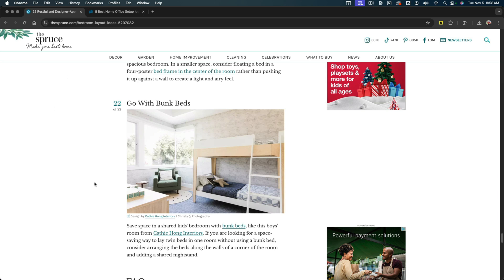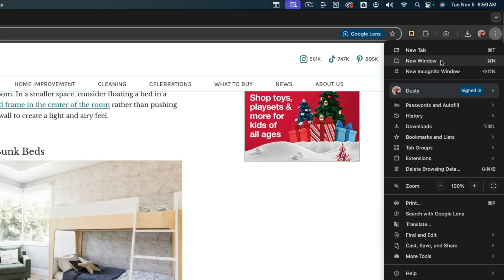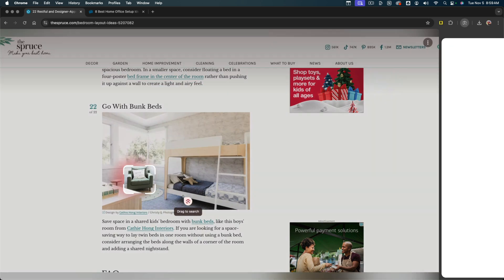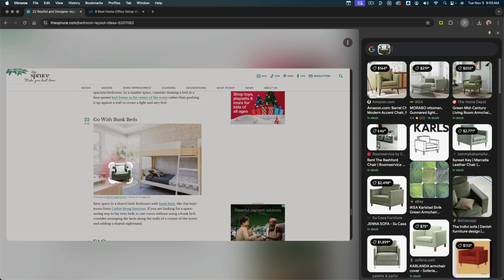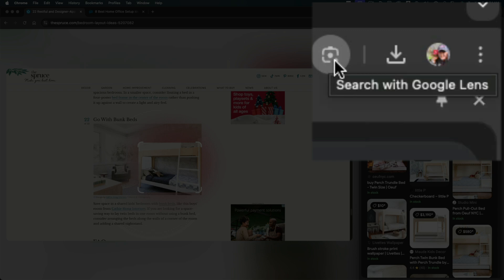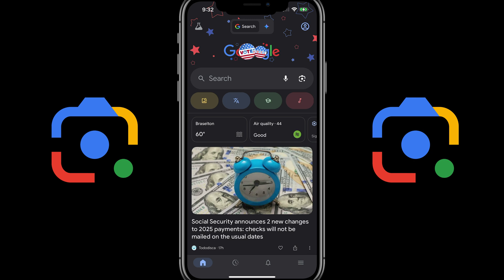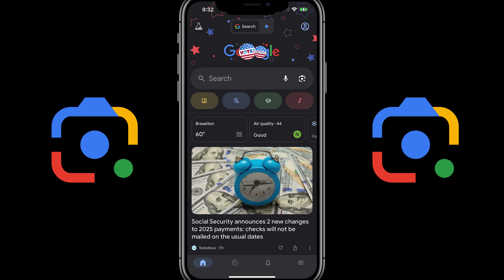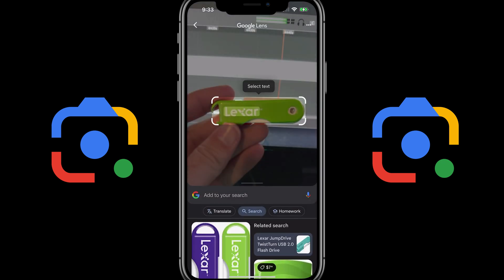How To Use Google Lens In Chrome - Search By IMAGE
Learn how to use Google Lens to find products from images on websites or blogs. This tutorial covers using Google Lens in the Chrome browser and on mobile devices. Follow step-by-step instructions to update your browser, enable Google Lens, and search for items seamlessly.

Video:  @YouTubeCreatorsHubPodcast

00:00 Introduction to Google Lens
00:20 Setting Up Google Lens on Desktop
01:09 Using Google Lens on Desktop
01:56 Advanced Search Techniques
02:20 Pinning Google Lens for Quick Access
03:22 Using Google Lens on Mobile
04:38 Conclusion and Tips